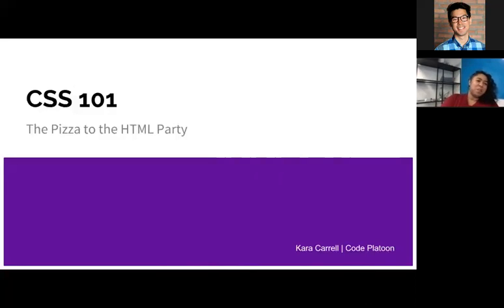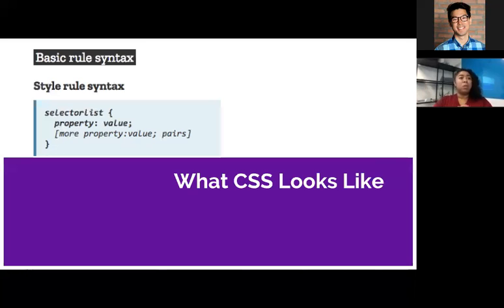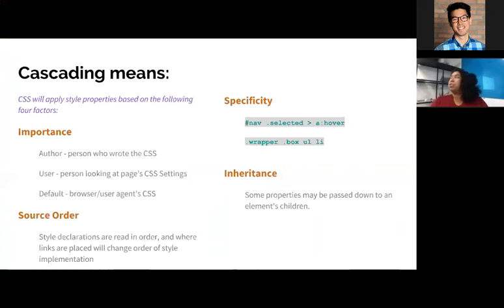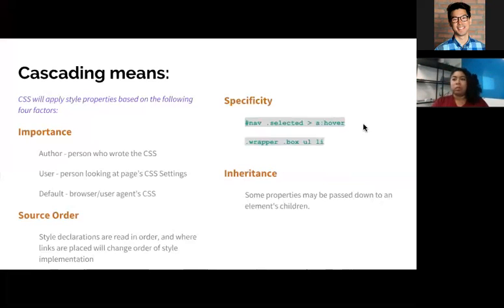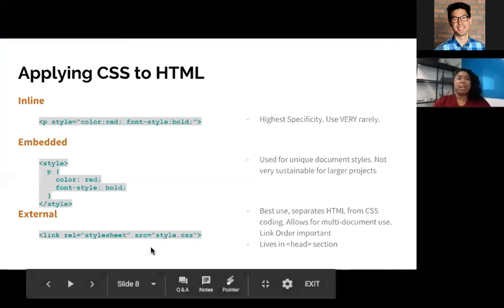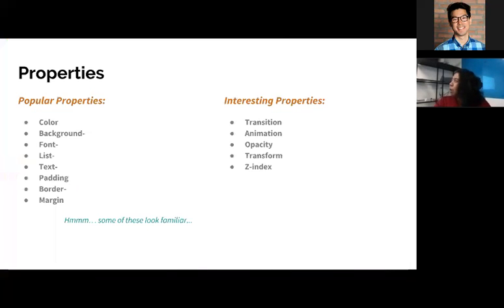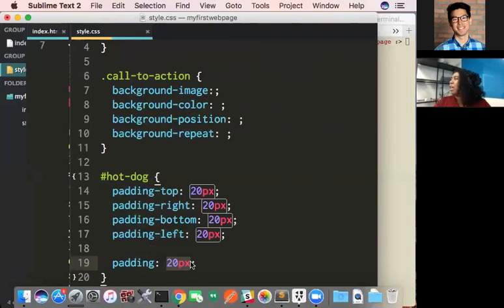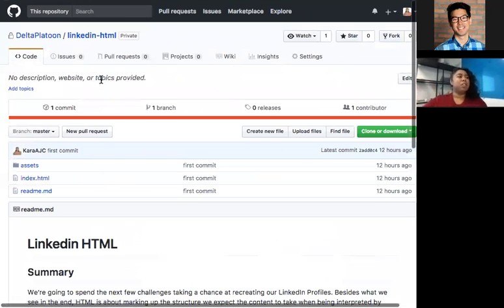W5D3: CSS (2 of 2)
Delta Platoon
10/11/17
Kara Carrell